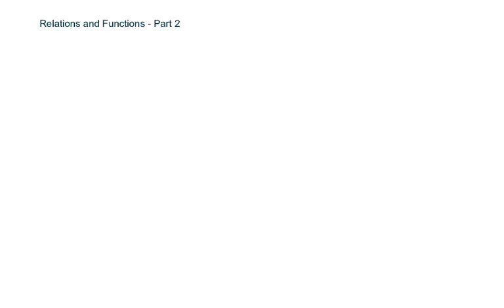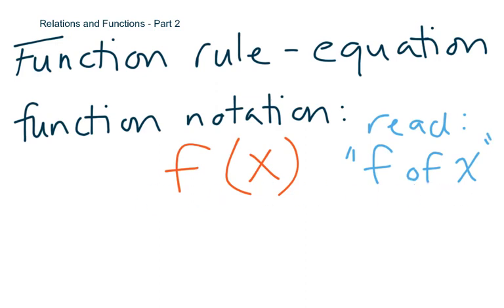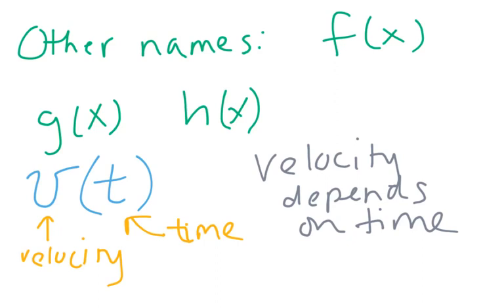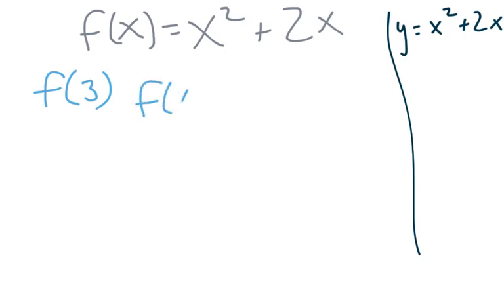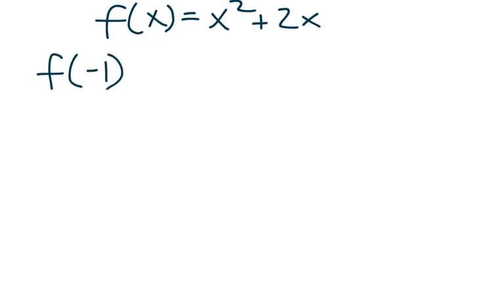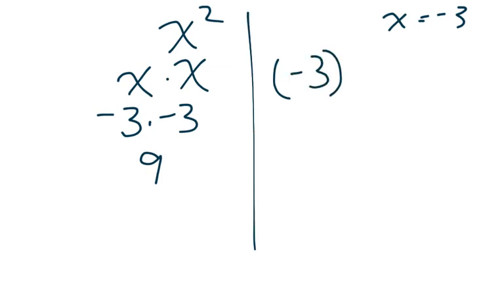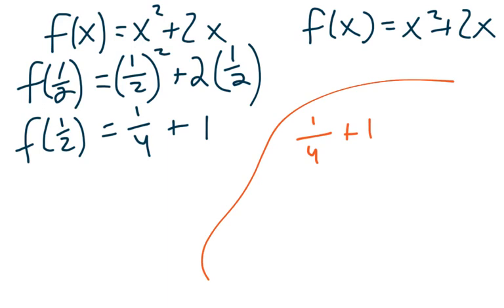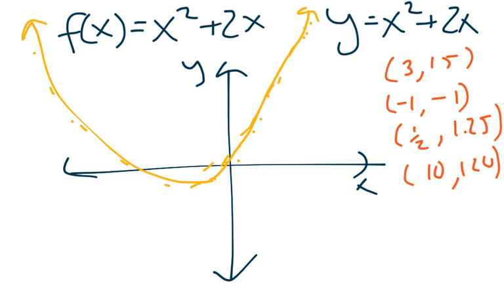Lesson - Algebra 2 9/15/20